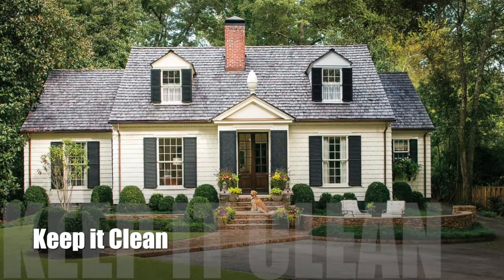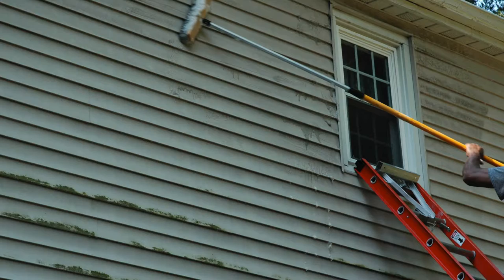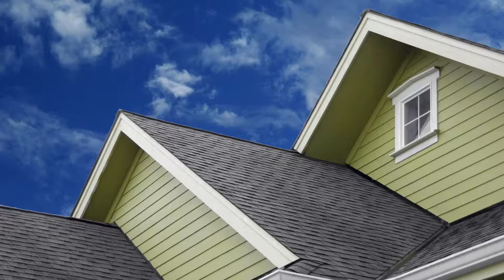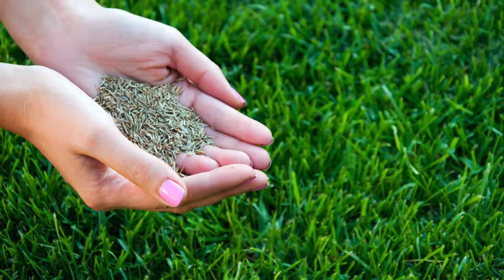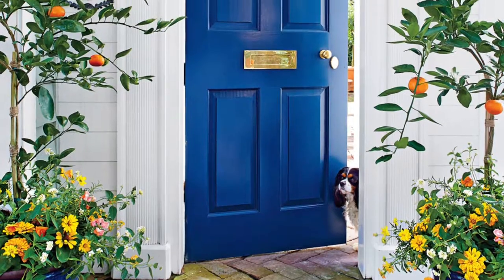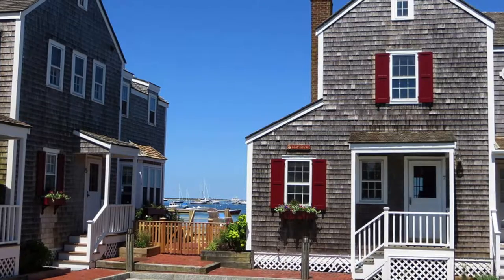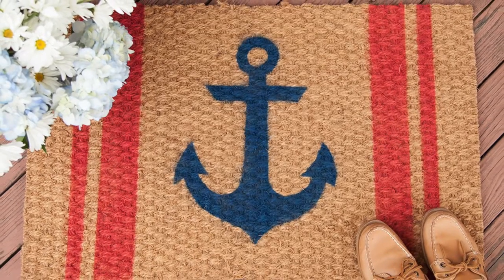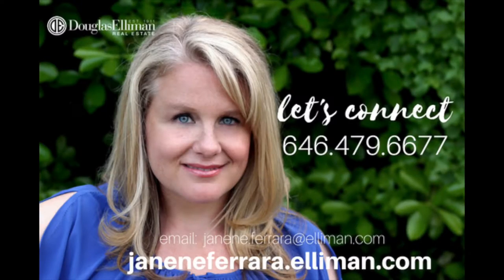How to Create Curb Appeal from Sell & Dwell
Welcome to this month's edition of Sell & Dwell, your guide to staging and selling your home from Janene Ferrara at Douglas Elliman. This edition we cover curb appeal and how to get your house ready.